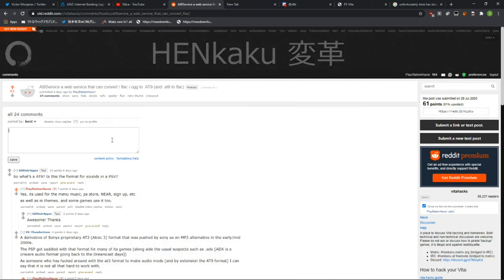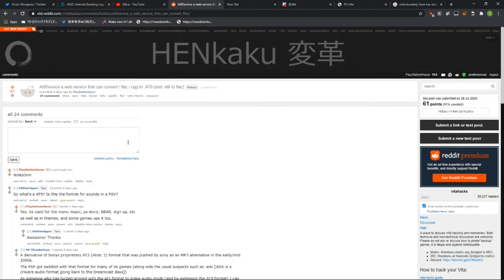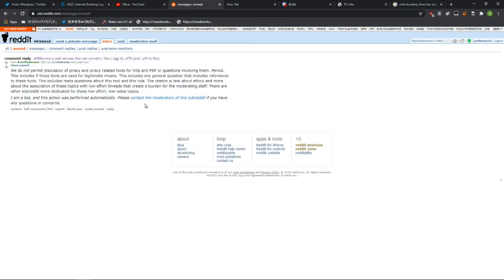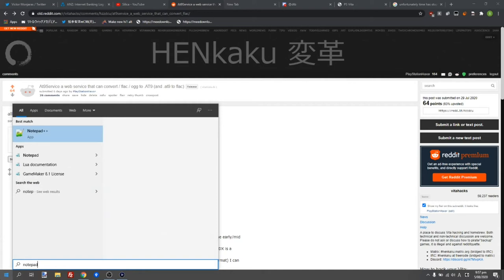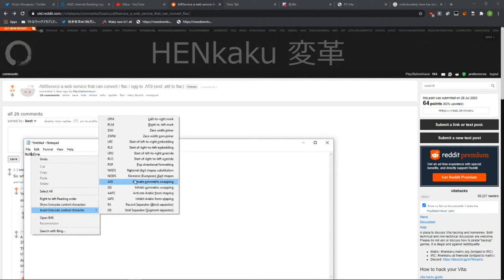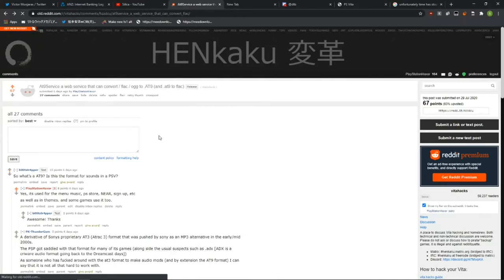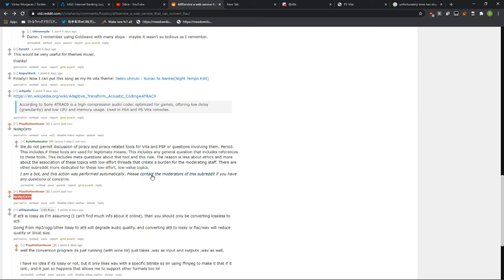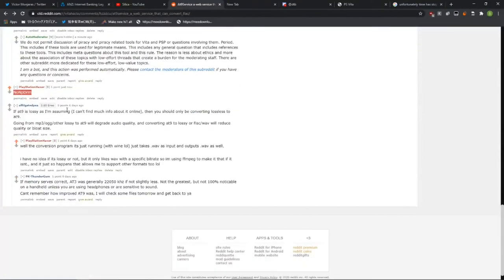How to bypass r/vitahacks AutoModerator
Take back your freedom of speech!

(this is a joke free speech is only for the government doing this will probably get you banned on subs)